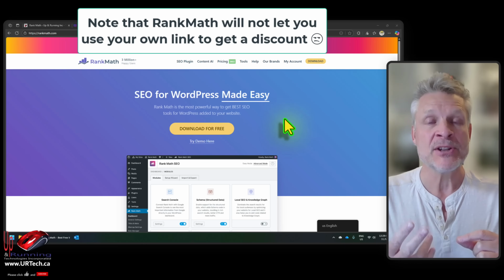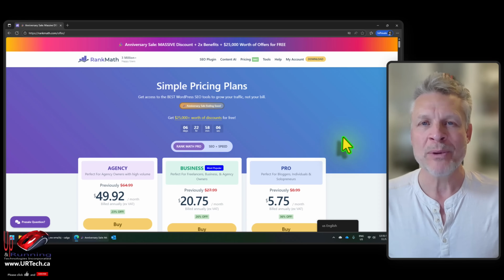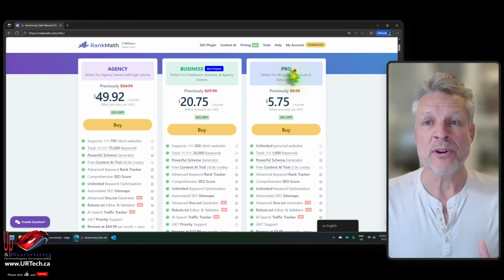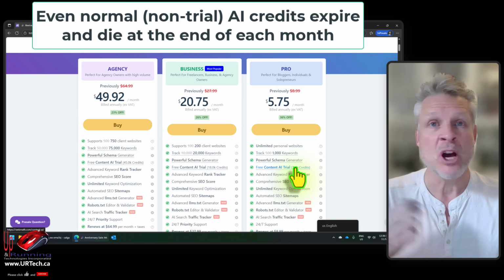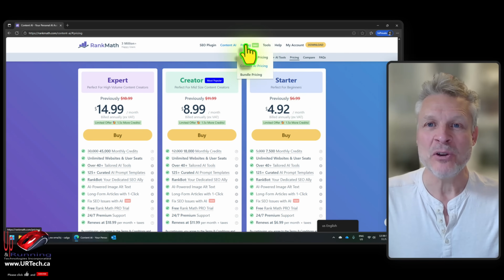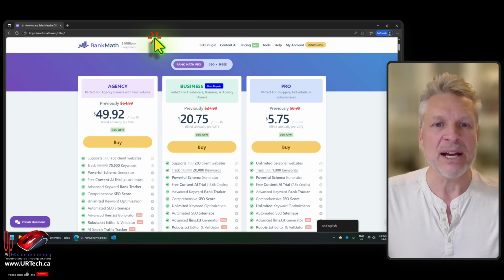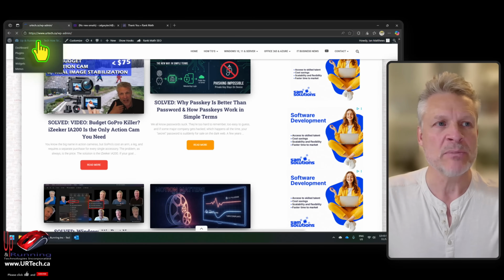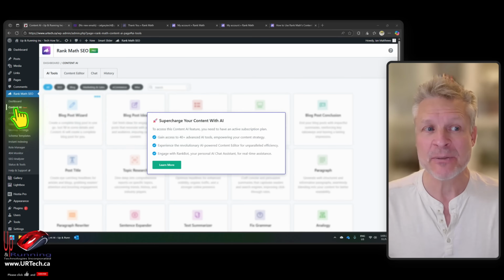EASY! How To Buy & Setup Rank Math SEO for WordPress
Switching to Rank Math SEO plugin? This complete guide breaks down everything you need to know before you buy, helping you choose the best plan to boost your search rank, and how to setup Rank Math and Content AI.  We explain the core differences between Rank Math FREE vs PRO vs BUSINESS versions so you can choose the right plan for your sites, including the key features of the PRO version.

The video provides an in-depth look at Rank Math pricing, explains why you won't find deep discounts, and gives critical details on the Content AI trial credits (7,500 credits), including the 14-day expiration window and the critical warning about the automatic subscription renewal.

Finally, we walk you through the full Rank Math install and activation process on your WordPress site, ensuring you can quickly connect to your account and activate Content AI to begin improving your SEO today.

RankMath has paid us nothing for this conversion and we paid full price for our subscription. This is an honest review.

00:00:00 Intro
00:00:21 Why we switched from Yoast SEO to Rank Math SEO
00:01:55 Rank Math Pricing and Discount Strategy
00:02:32 PRO vs. BUSINESS vs. AGENCY Plan Differences
00:03:41 Content AI Credits, Expiration, and Trial Details
00:04:41 Content AI Add-on Pricing
00:05:07 Warning: Automatic Content AI Subscription Renewal
00:06:22 WordPress Installation & Plugin Activation Demo
00:07:18 Fixing the Content AI Connection Problem
00:08:30 RankMath Best Price Discount
00:08:41 Outro